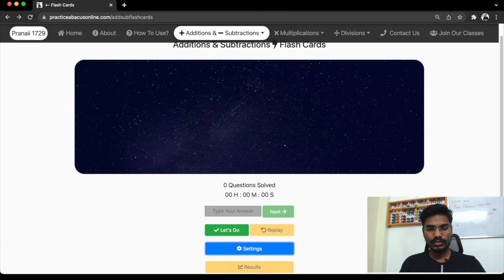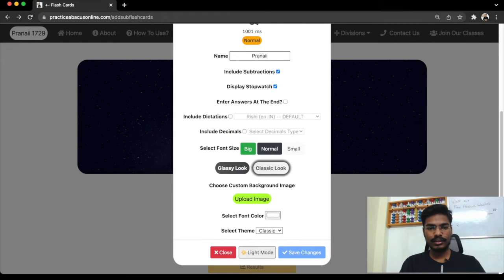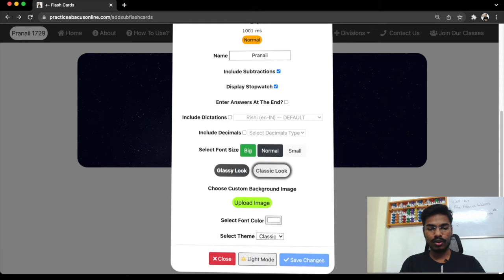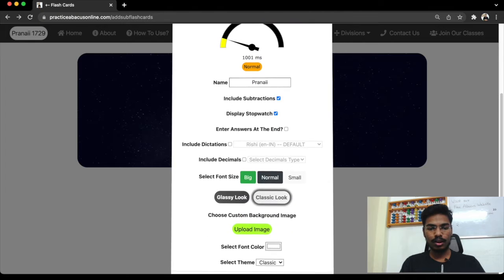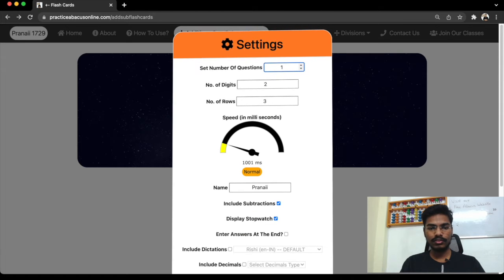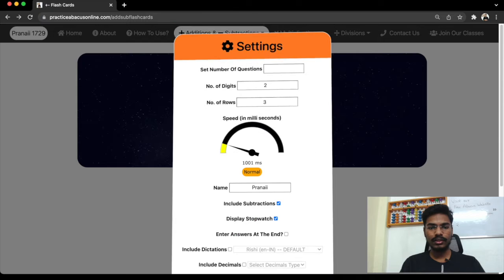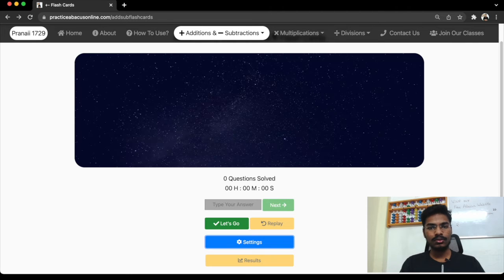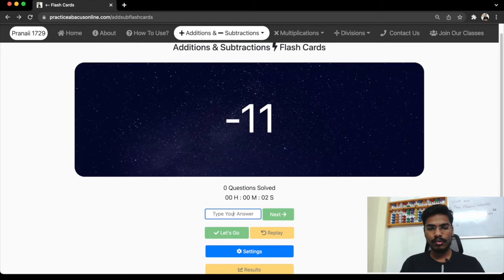How to start practicing Flash Cards?